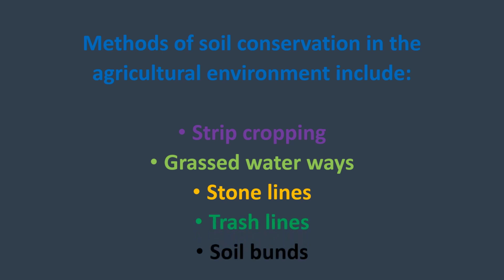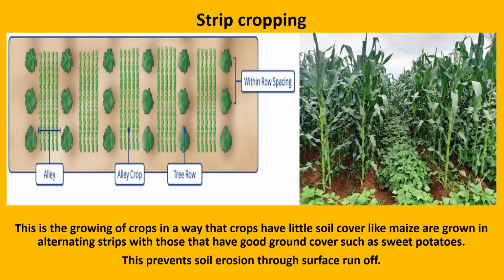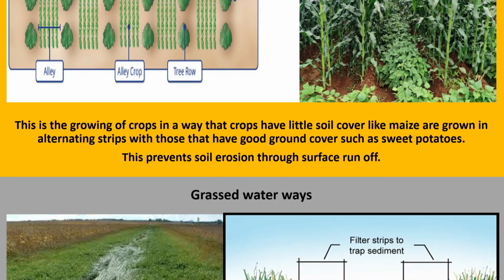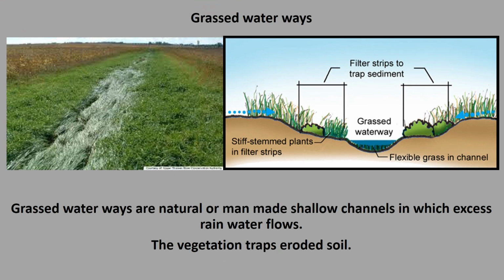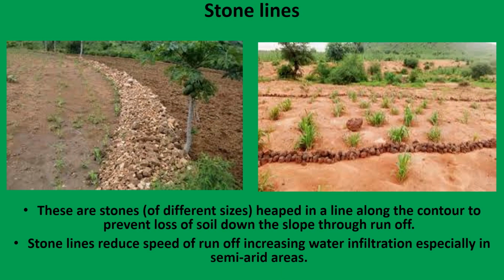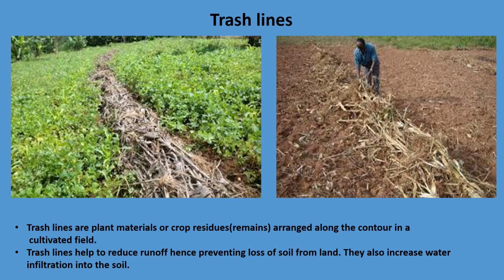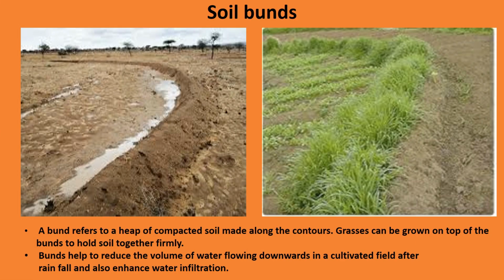soil conservation for grade 8 CBC agriculture and nutrition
this is a guide for students to understand soil conservation measures better